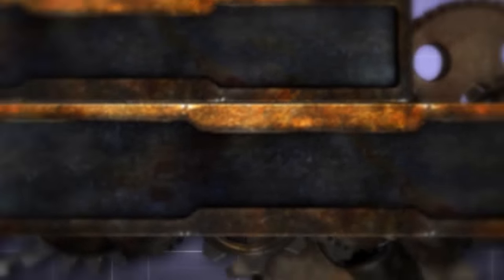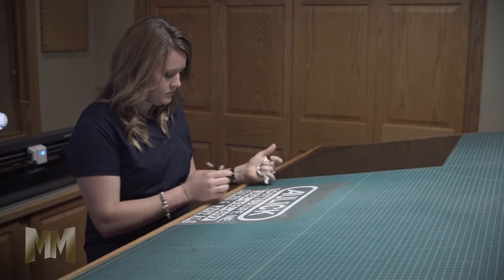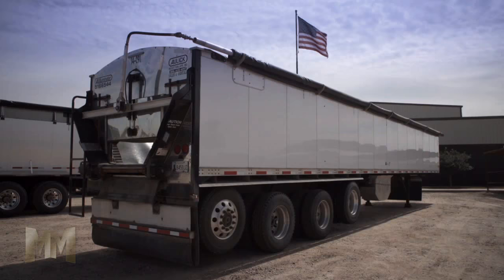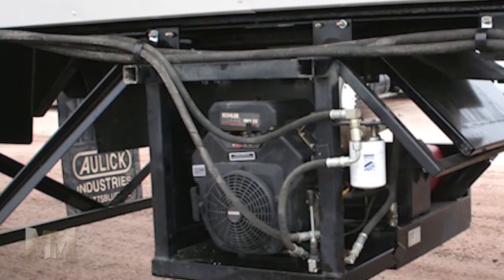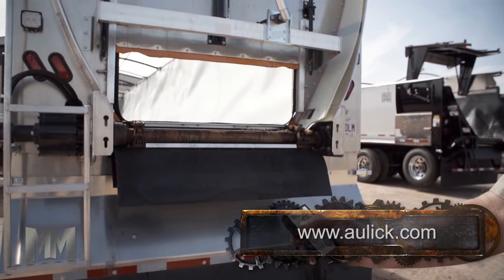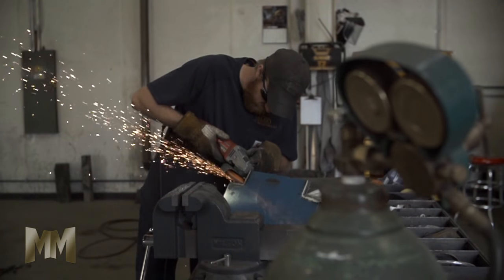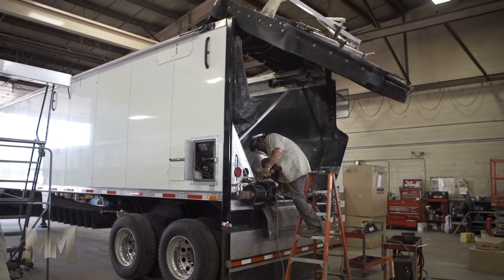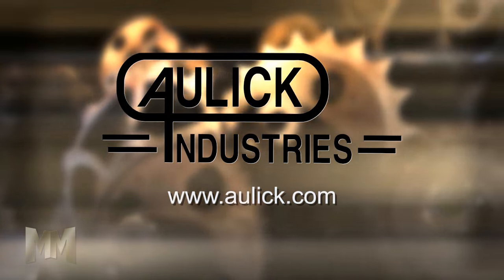Aulick Industries - - Manufacturing Marvels